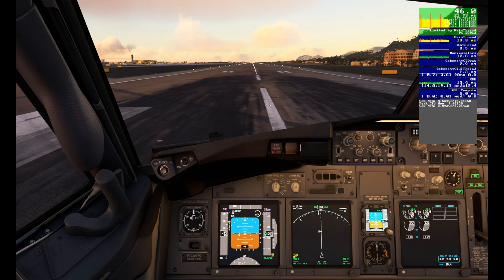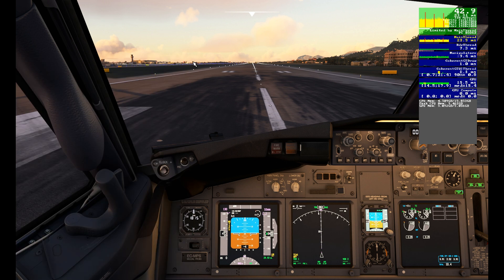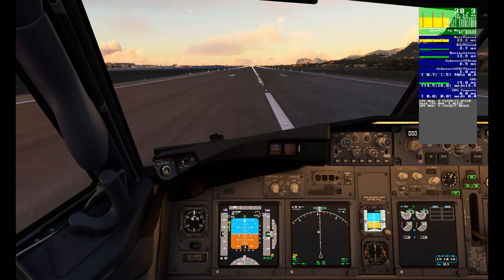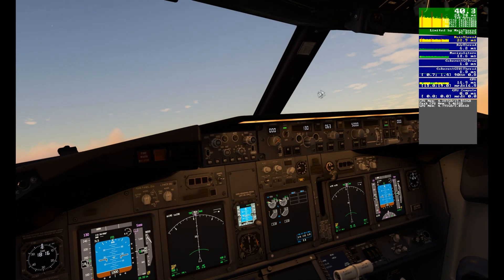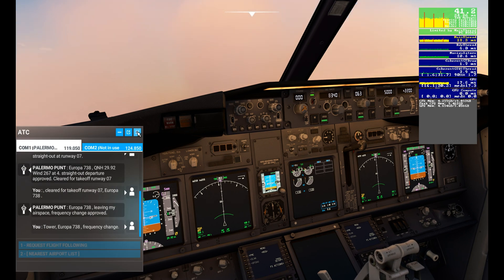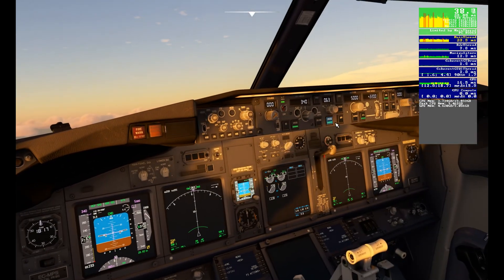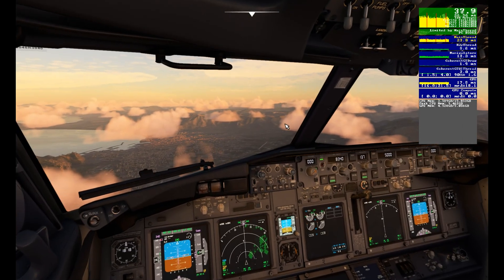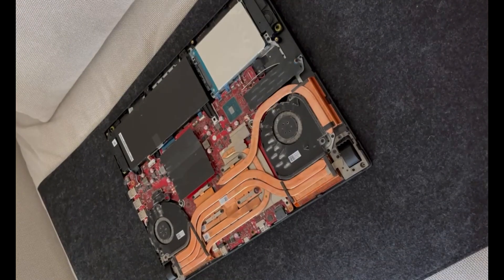Does it improve gameplay?? | MSFS ram increased | worth it?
More RAM memory = more FPS? Today we find out. In short yes,
I upgraded my original laptop RAM memory from 16Gb to 32GB (links below) the combination of more Gb's and more speed gives a more stable game, I've been testing for a couple days and I can't guarantee more FPS, but for sure I get less of these famous micro stutters in MSFS, loading maps, moving around in the menus selecting and loading planes is faster as well.
Since I obviously edit and render videos too I was able to see if there was any improvement, in general more RAM memory makes it easier to run multiple programs at the same time and this was noticeable.
Is increasing RAM memory from 32 to 64Gb worth it, for most users probably not, going from 16 to 32 I think most users will notice the difference since I have experience doing so on different PC's and laptops.

Original RAM memory:

ROG Strix G531GV_G531GV
    Dedicated Memory: 5968 MB

-Processor: Intel(R) Core(TM) i7-9750H CPU
     @ 2.60GHz (12 CPUs), ~2.6GHz

-Memory: 16384MB (OEM) RAM (Upgraded to 32GB)

Recordings made with one acer vg240y, flying normally with two acer vg240y, one via HDMI and on via USB-C to HDMI

settings on High and few on ultra, check my settings video to see proof that everything on ultra is not the best setting. (SU12)